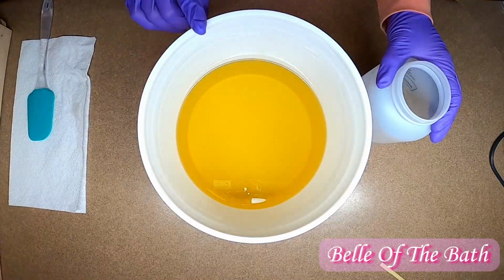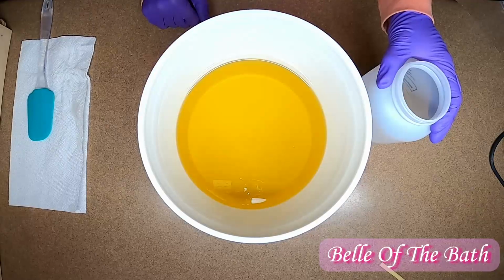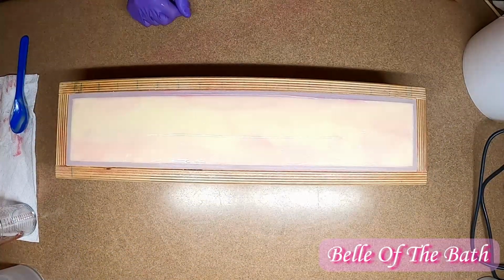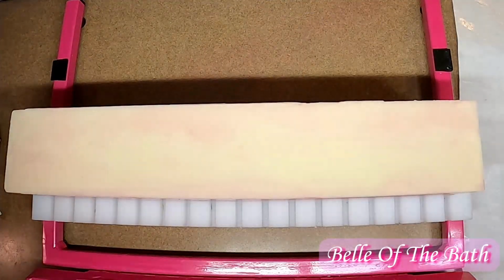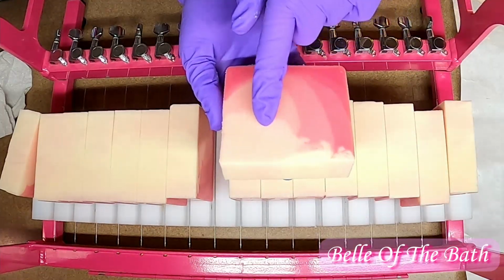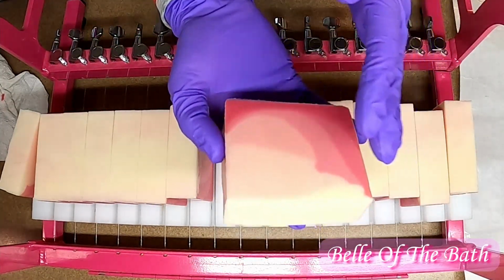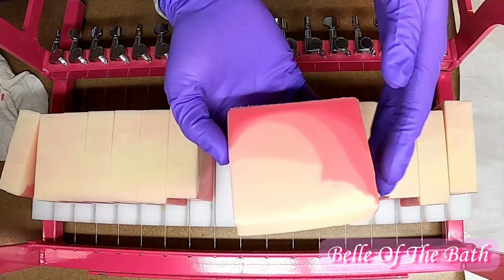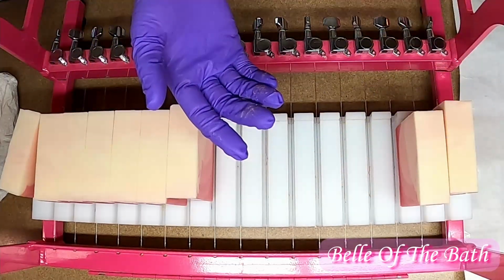🌸Peony & Amberwood🌸 Ombré Cold Process Soap: Making & Cutting video!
🐰Happy Easter, y'all! Peony & Amberwood is the last soap in the Spring 2022 Soap Collection! I did an ombré design for this soap. I knew this fragrance would probably start to accelerate trace, so I did larger color blocks instead of a smaller gradient. Yep, it started thickening before I could get all of it in the mold, but man is it gorgeous and smells AMAZING! Beautiful color for Spring 💗

Fragrance notes:
Notes of black currant, pink pepper, rhubarb, rose, violet, berries, jasmine, and patchouli, amber, sandalwood, cedarwood, musk, and iris add complexity. A sultry scent.